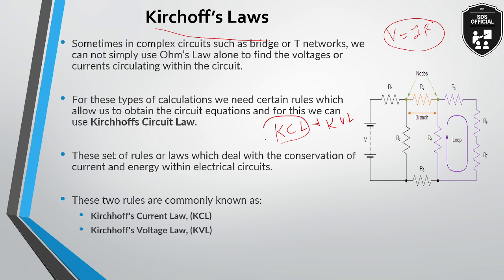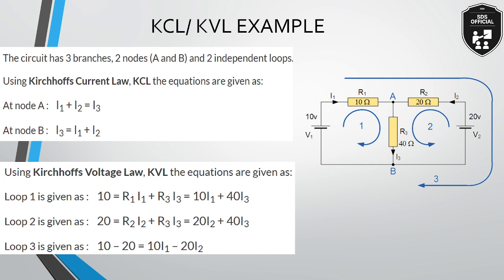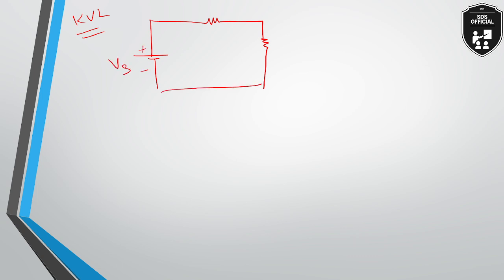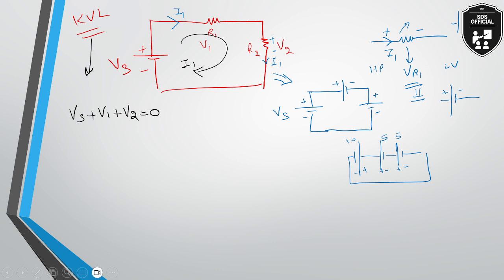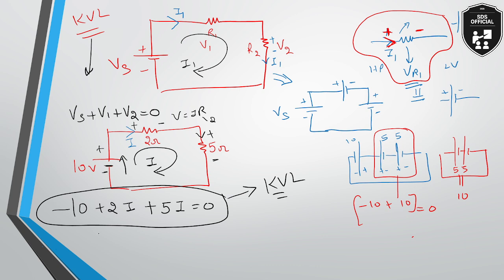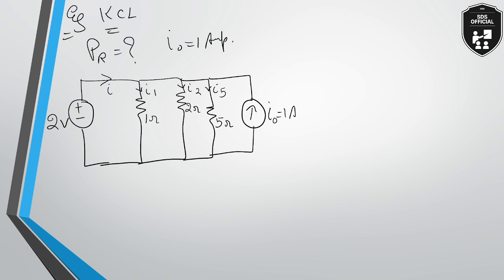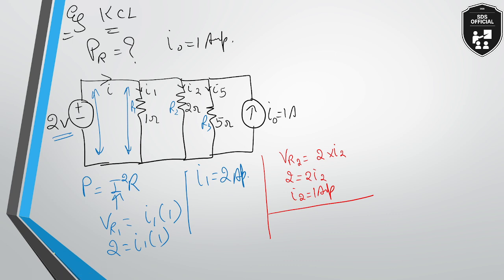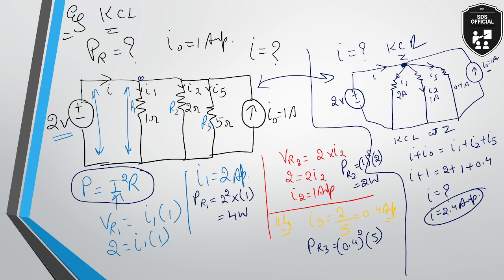KVL, and examples